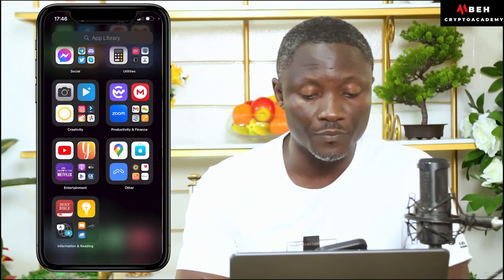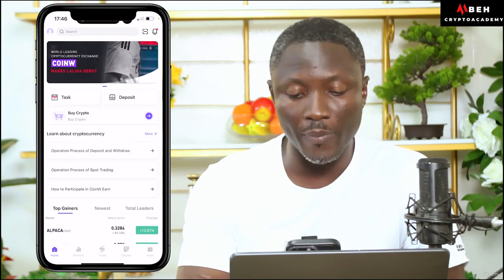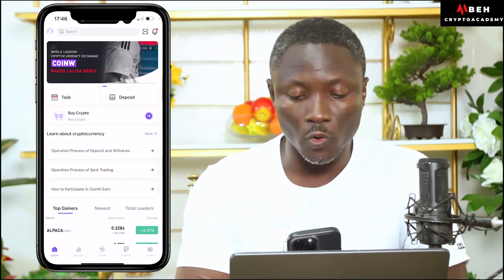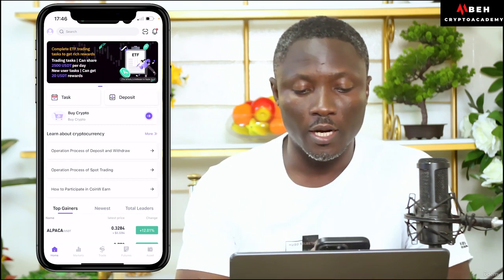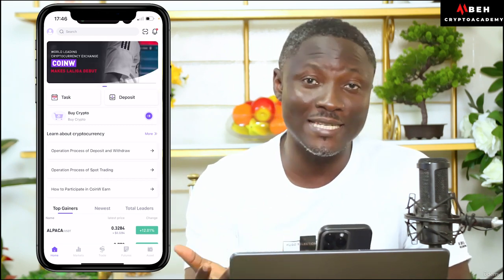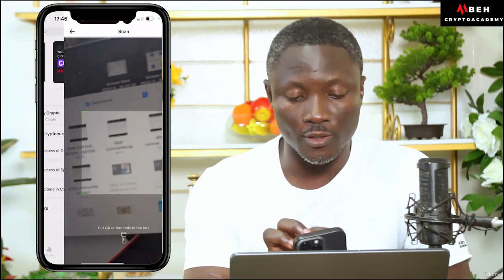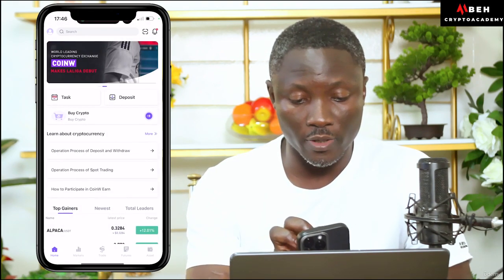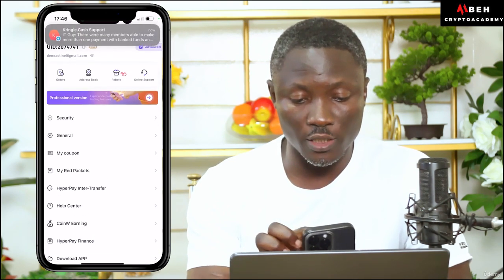30. How to Download coinW app || The Cryptocurrency Course that Covers All You Need to know